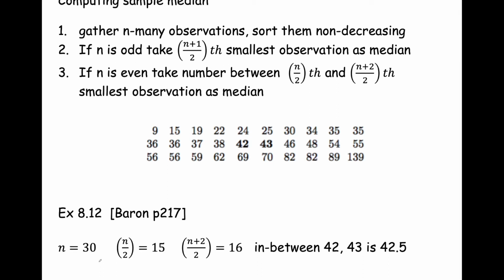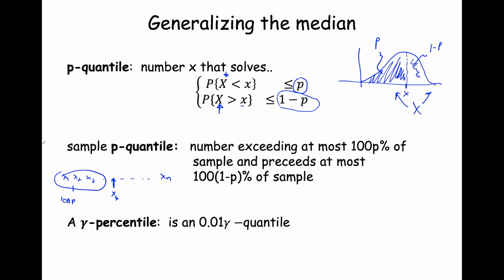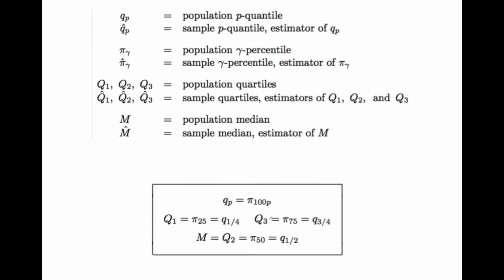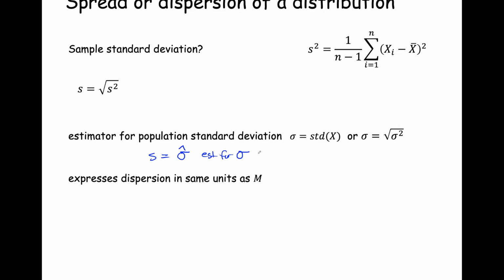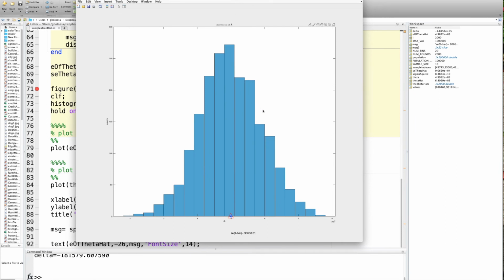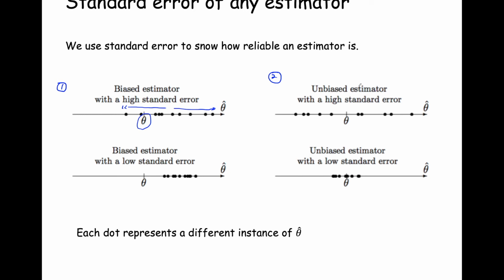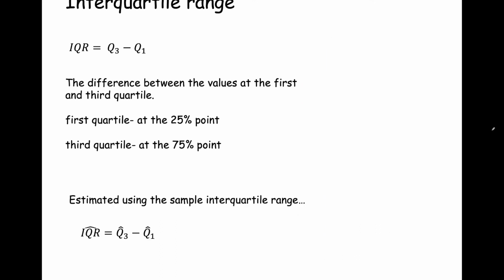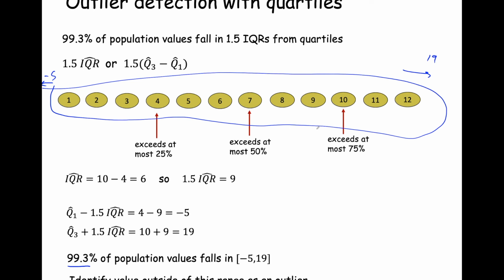Data Analytics, Spring 2021, Lecture#5, 2 Feb 2021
In this module, we continue with descriptive statistics with a focus on measurements of dispersion.   We go over the sample variance and sample standard deviation.  We use the sample standard deviation to motivate the standard error.   If the measurement is a statistic, the sample standard deviation is called the standard error.   We demonstrate standard error for the sample mean using MATLAB.

Then we pivot to the fact that the sample mean and sample standard deviation are brittle to outliers.   To remedy this issue for measurements of dispersion, we describe the interquartile range.  To get to this we first introduce the concept of quintiles, percentile, and quartile for both the population and the sample.  We give an example for the interquartile range and discuss it's utility in rejecting outliers.